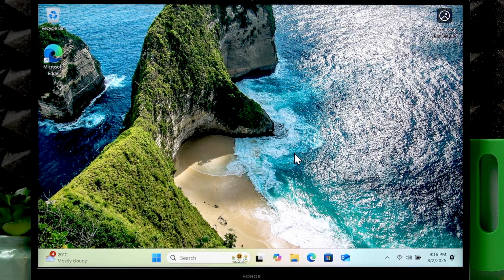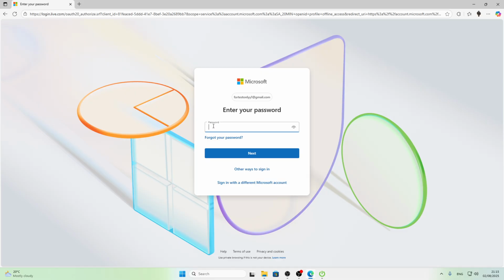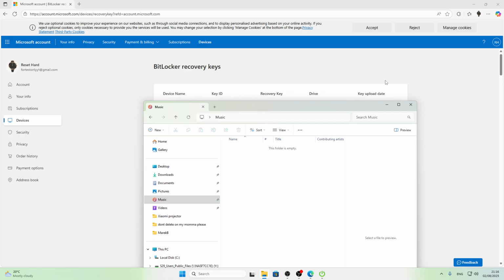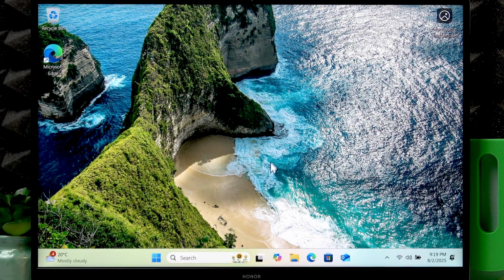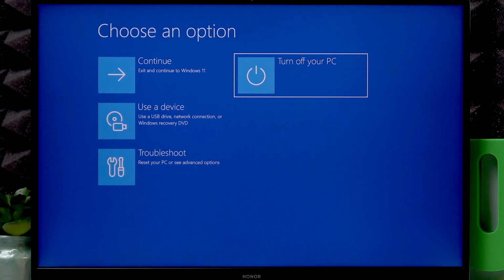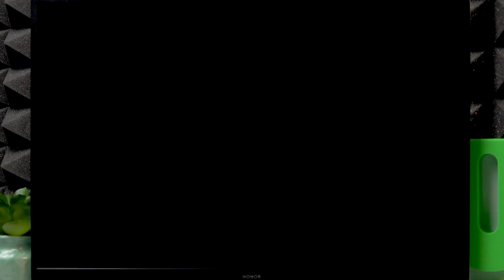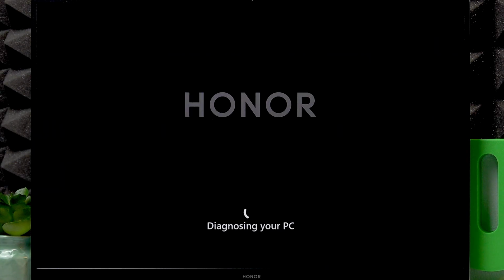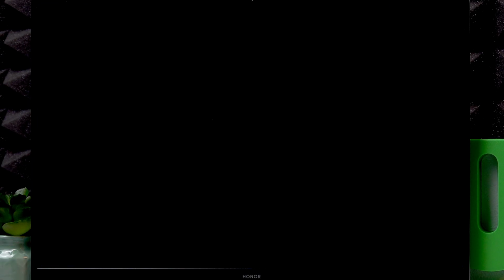HONOR MagicBook X16 PRO – How to Enter Recovery Mode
If you need to access recovery mode on your HONOR MagicBook X16 PRO, this video will show you step-by-step how to do it, whether you have access to Windows or not. Learn how to use the right key combinations, what to do if BitLocker locks your PC, and how to find your BitLocker recovery key using the Microsoft website. We cover both methods for entering recovery mode, so you can troubleshoot, reset, or repair your HONOR MagicBook X16 PRO with confidence. This guide is perfect for anyone looking to fix boot issues, perform advanced troubleshooting, or unlock their laptop if Windows won’t start.

How to enter recovery mode on HONOR MagicBook X16 PRO?
How to find BitLocker recovery key for HONOR MagicBook X16 PRO?
What to do if HONOR MagicBook X16 PRO is locked by BitLocker?

0:00 Introduction
0:15 About BitLocker and Recovery Keys
1:05 How to Find Your BitLocker Recovery Key
2:04 Method 1: Enter Recovery Mode from Windows
3:05 Method 2: Enter Recovery Mode Without Windows Access
4:40 Entering Recovery Key and Unlocking Device
5:30 Navigating Recovery Mode Options
6:30 Exiting Recovery Mode and Booting to Windows